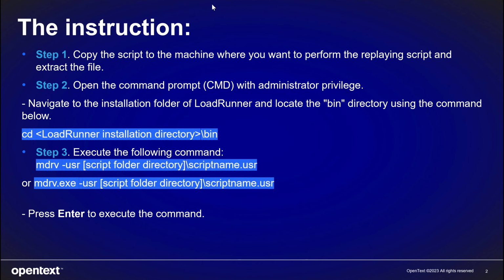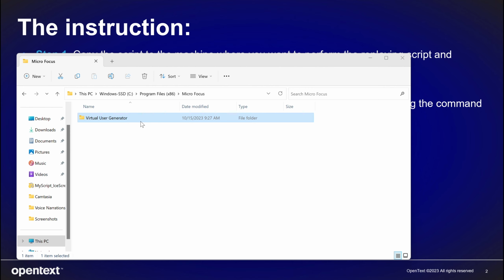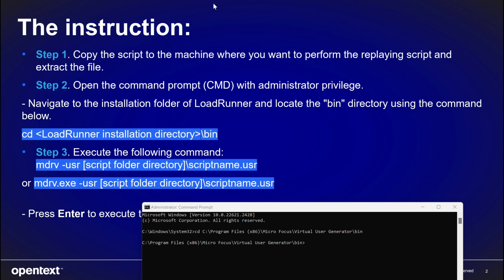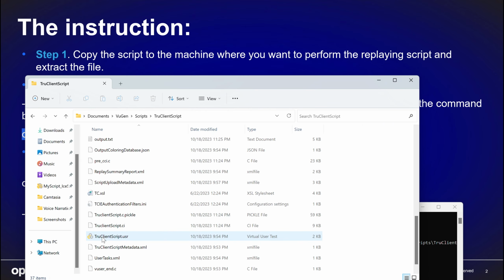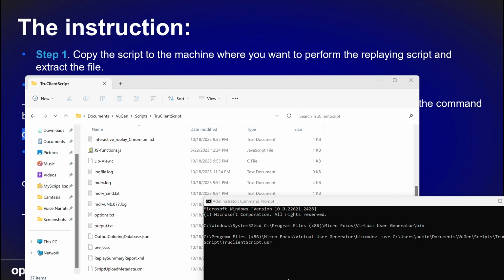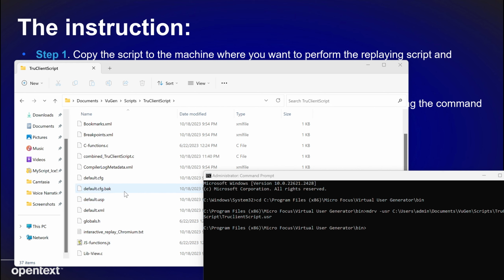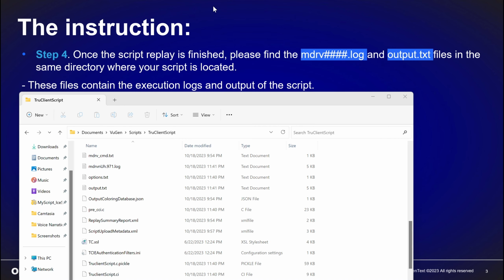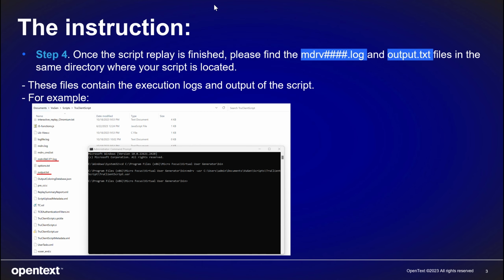LoadRunner Professional: Replaying Script Using MDRV Process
In this video, we will provide a detailed step-by-step guide on how to replay a Vugen script using the MDRV process.